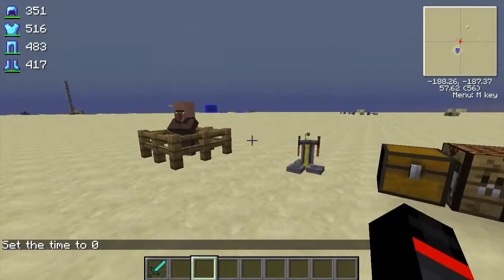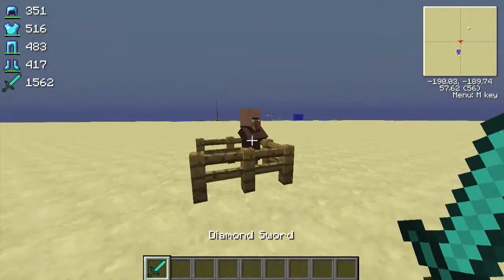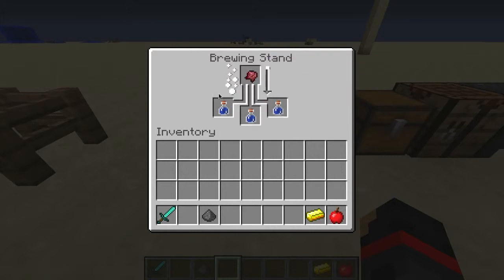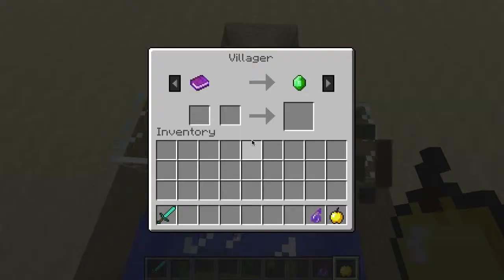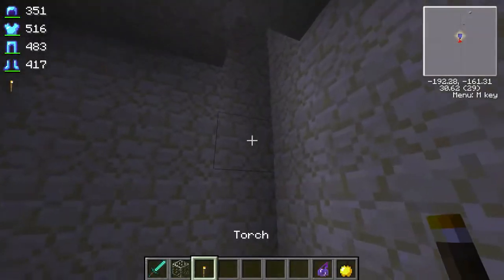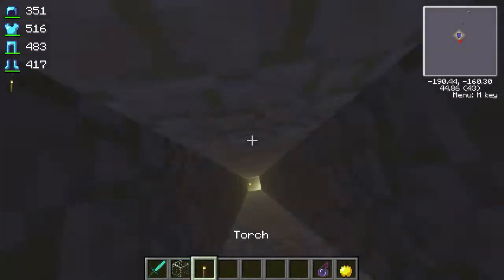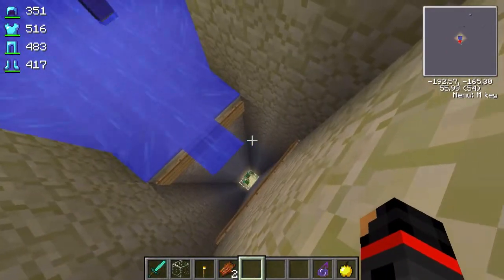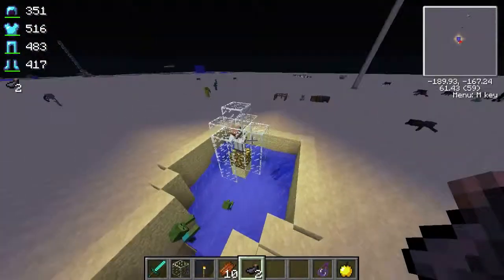Best 1.6.2 Minecraft XP Farm Tutorial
Hey guys, I hope you enjoy this video, I really like this design and I always use it. Hope you learned from it and enjoy, please post video responses of how you made it better!

1. Artist: DJTaxomusic
Track: Delete!

2. Artist: Adil Laresh
Track: The Way

3. Artist: Schoolboy
Track: I love you so